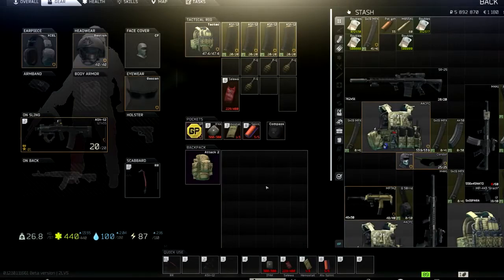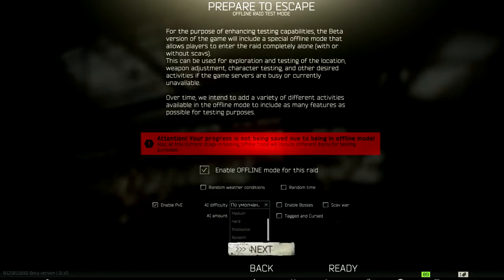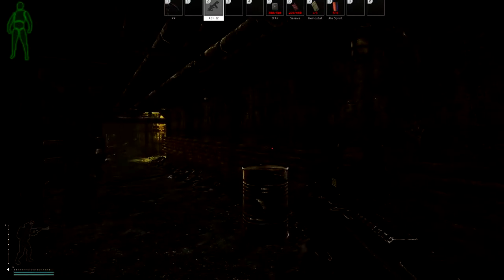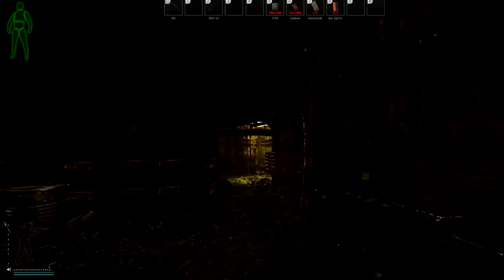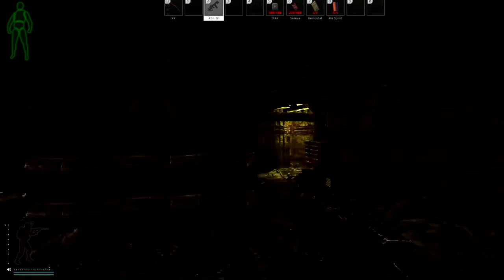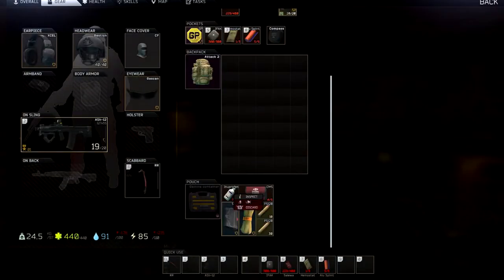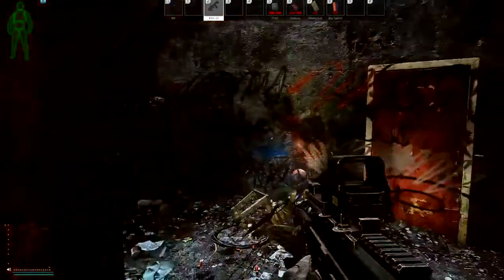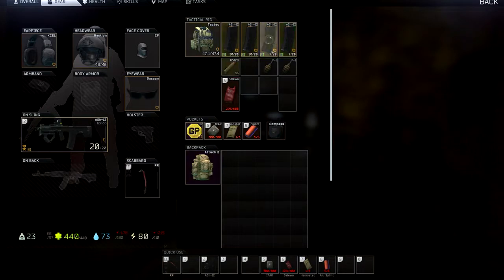Point Shooting Tutorial, Tips and Tricks Escape from Tarkov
Old video repost since theres so many new players

In this video I cover how to practice point fire skills, tips on controlling the sway of your weapon and a little trick that can help you land precise grenades.